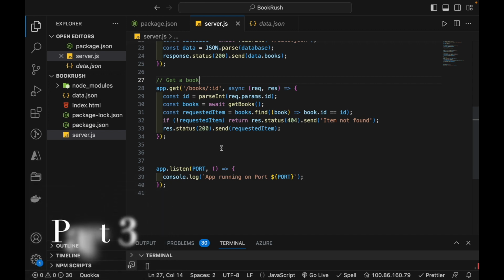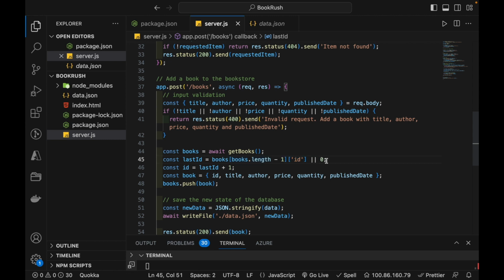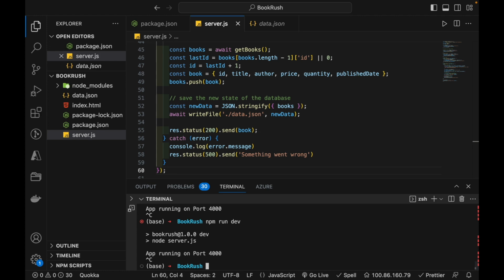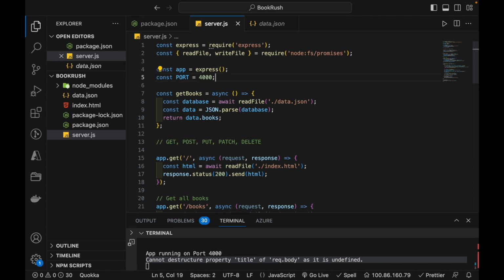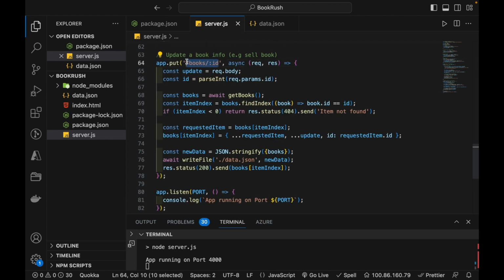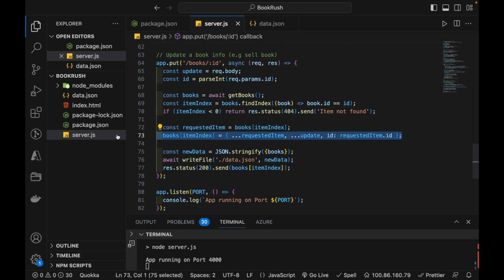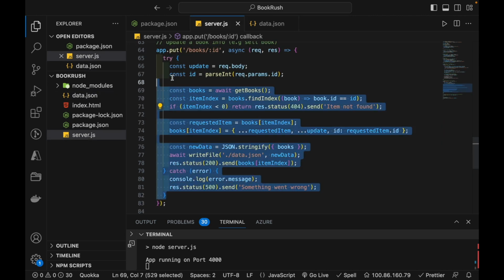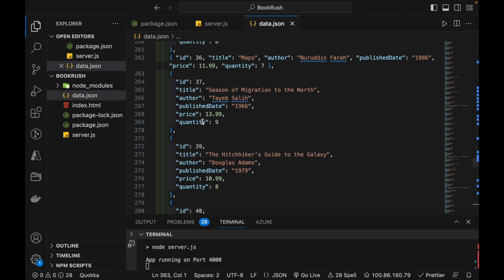Build a Nodejs Server with Express || Part 3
To wrap up this series, we will cover the following:
✅ POST, PUT, and DELETE requests
✅ Error Handling
✅ Reading and writing files in Node.js